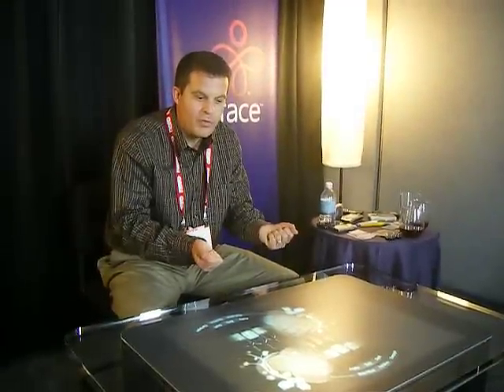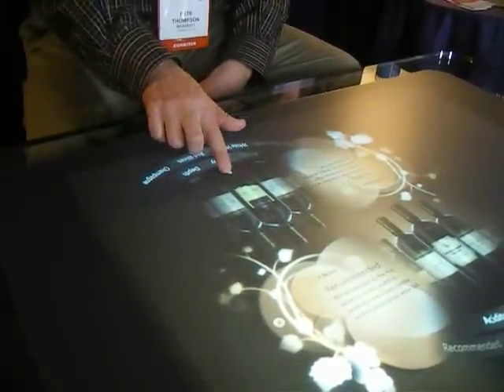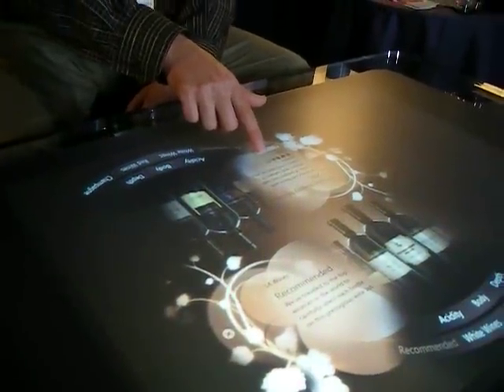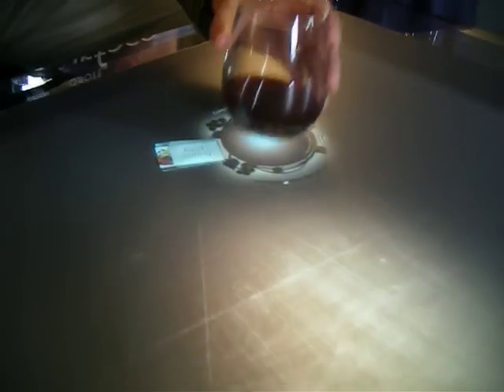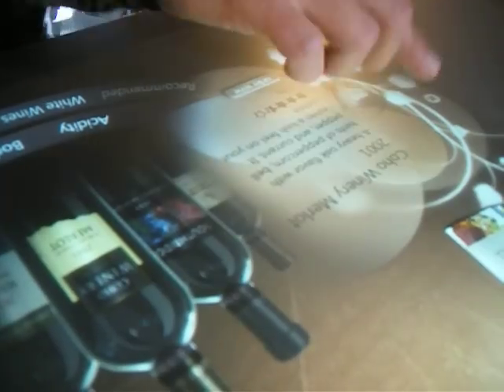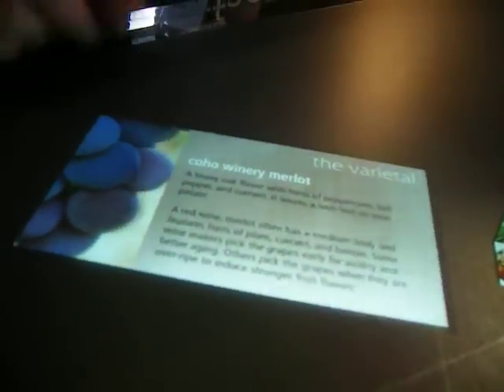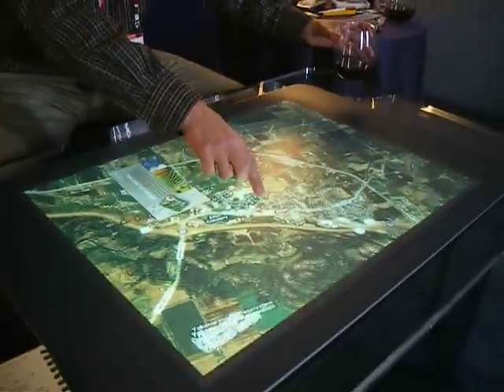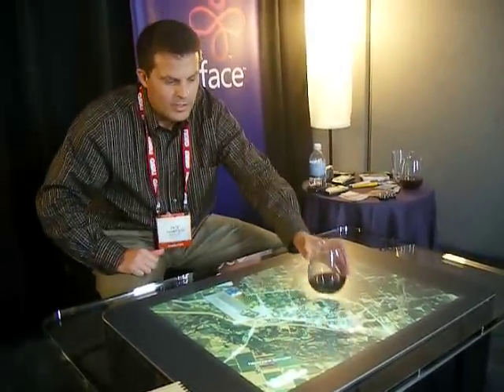Microsoft Surface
Pete Thompson, general manager of Microsoft's Surface Computing business, shows off a Wine Bar scenario for the Surface.